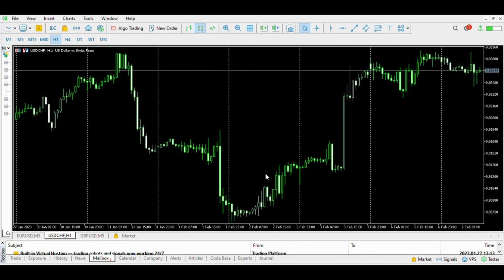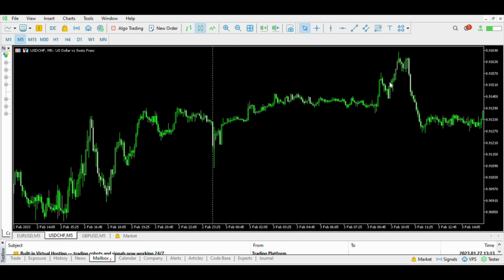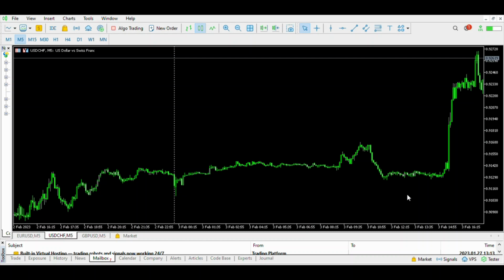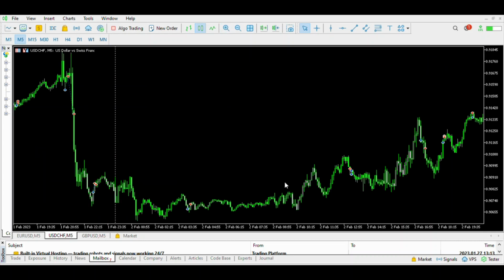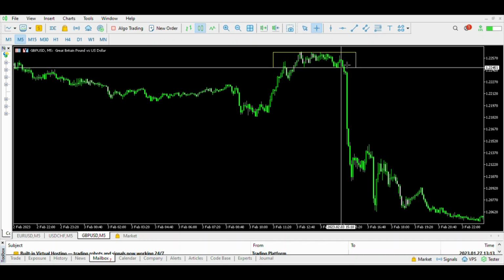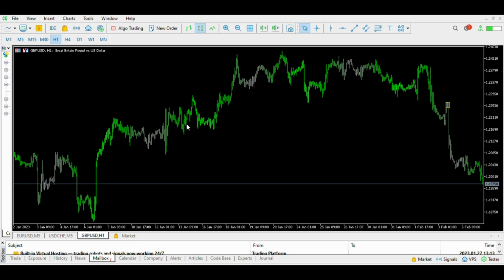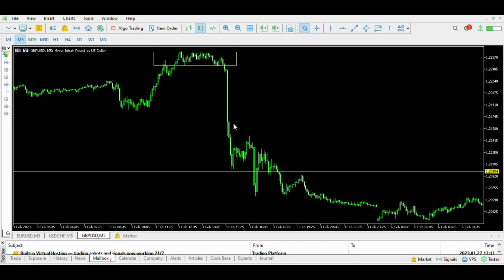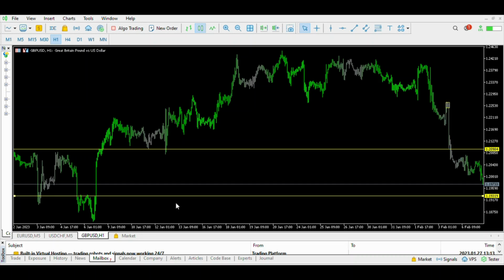What happened when i traded News!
In this video i share with you what happened when i traded news, lets talk about it.